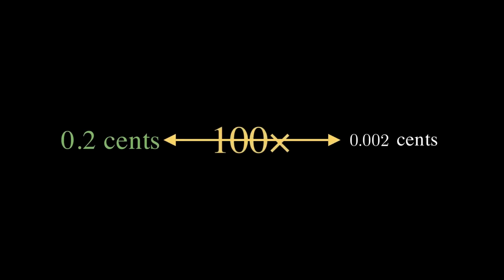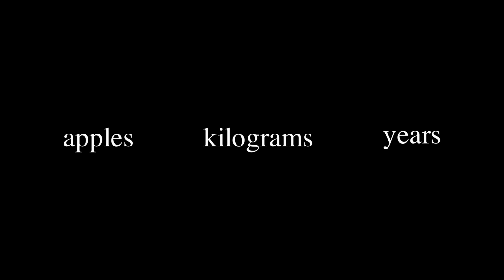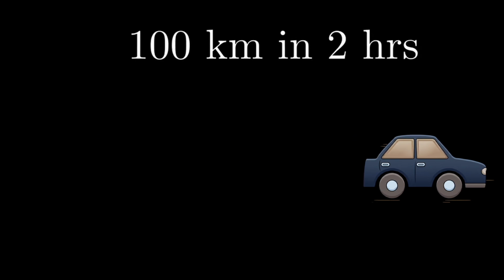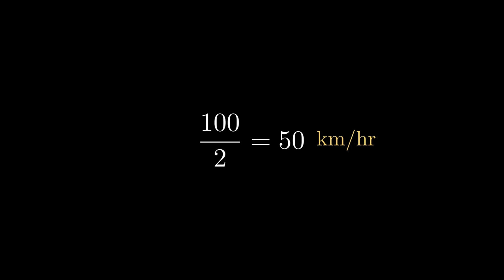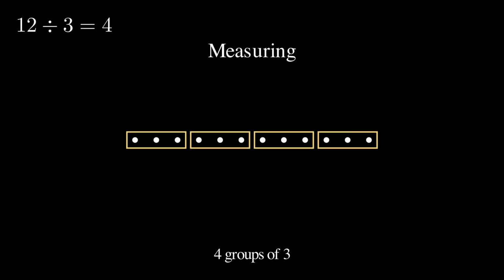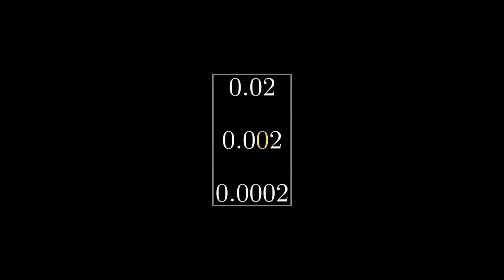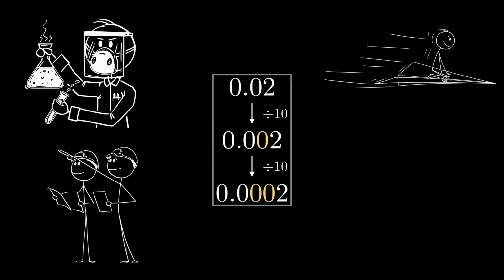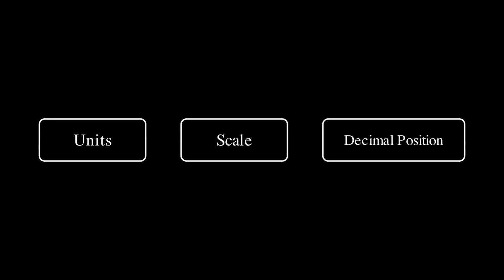The Power of a Decimal Point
How can a tiny decimal point cost millions of dollars? In this video, we uncover the hidden power of decimal points and discover why numbers are more than just the digits we see. Sometimes, the smallest mistake can change everything.